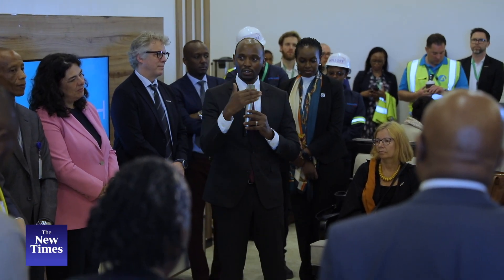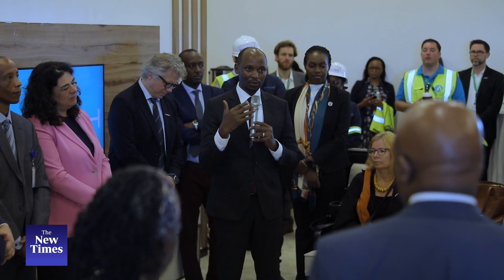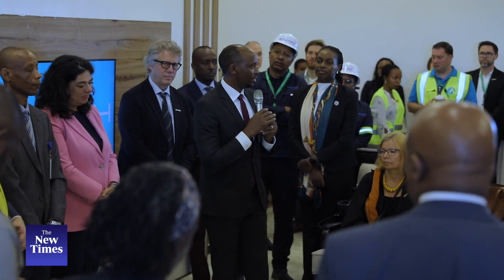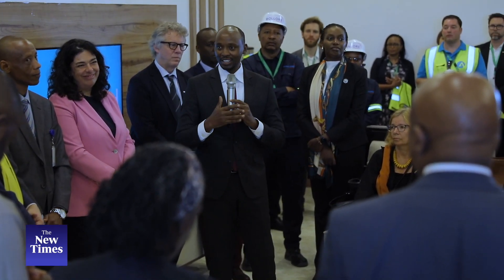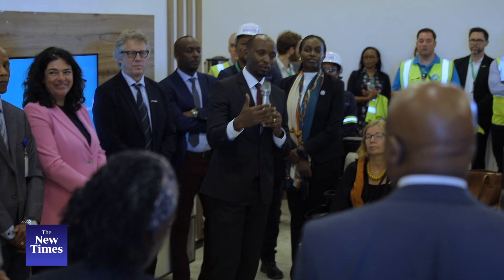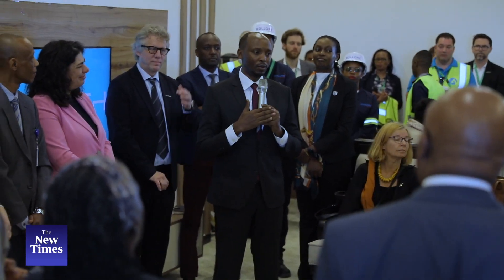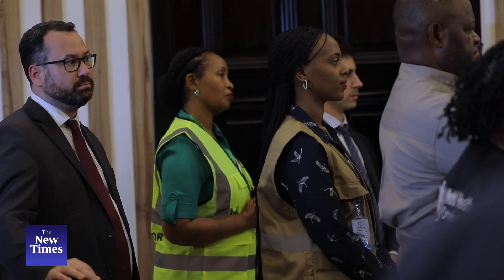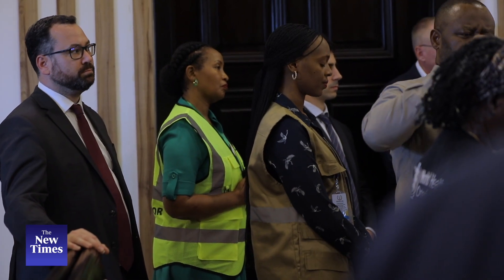Rwanda welcomed BioNTech first modular vaccine factory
The containers of the first BioNTainer- facilities equipped to manufacture a range of mRNA-based vaccines – are expected to arrive in Rwanda on Monday, March 13,